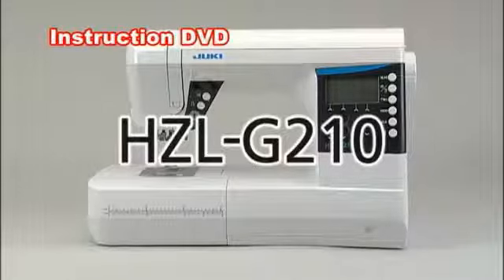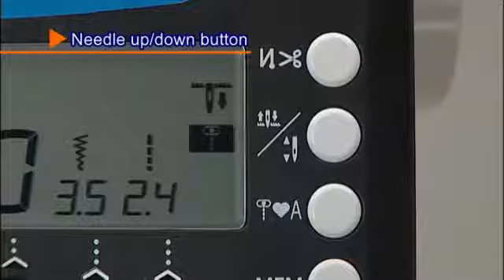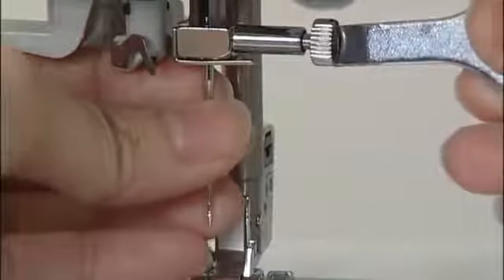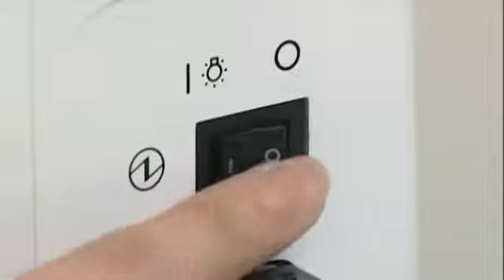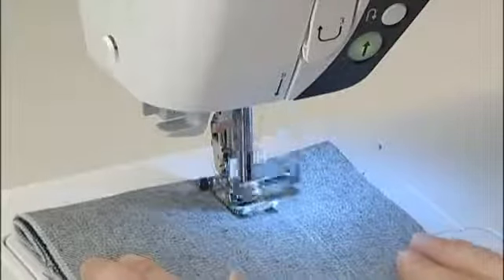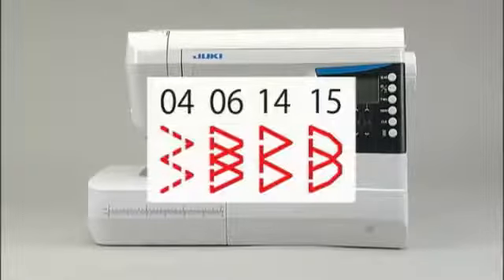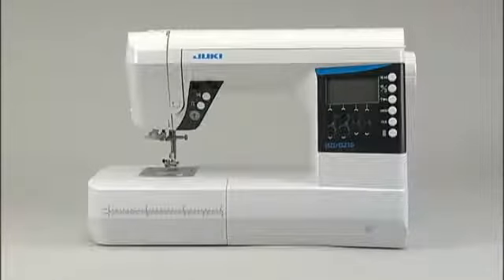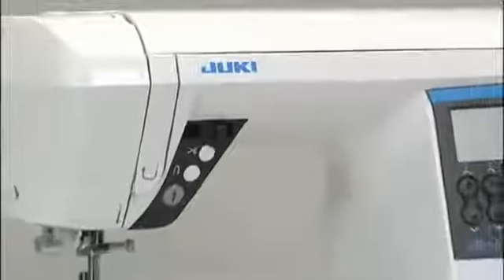JUKI HZL G210